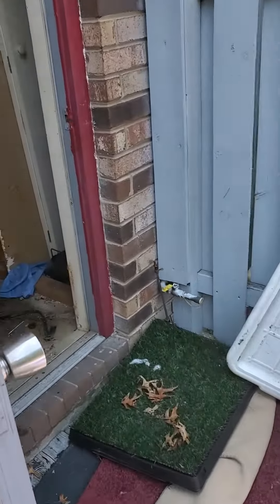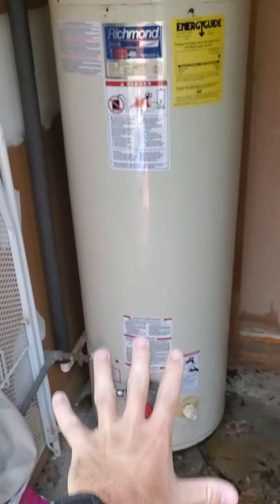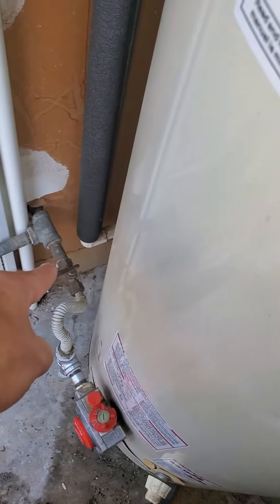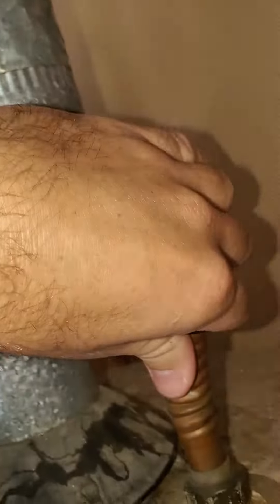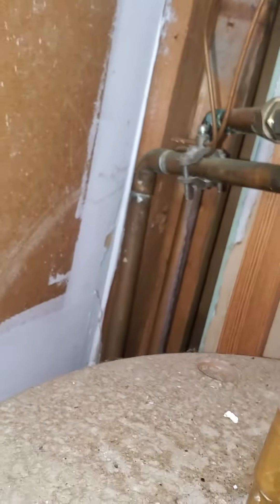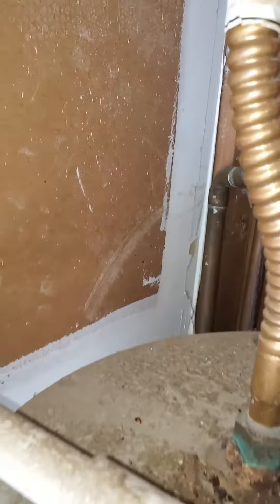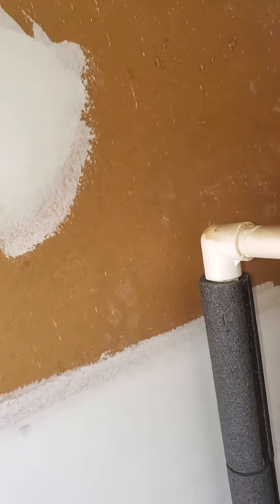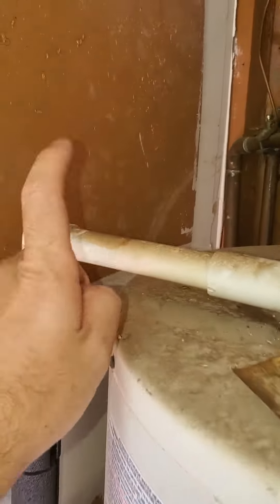08/06/2020 Joy McKeel - on demand water heater